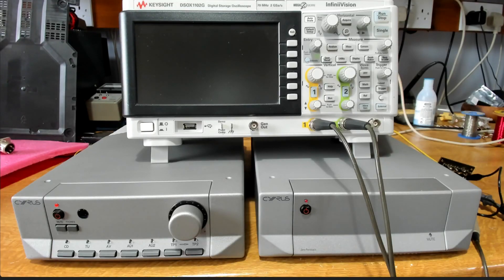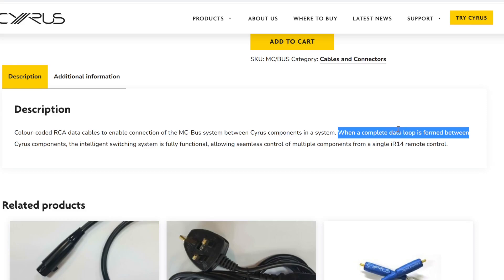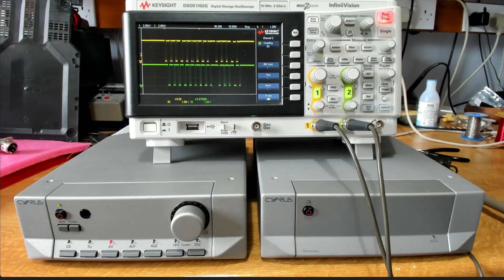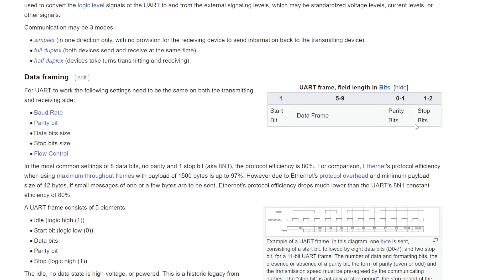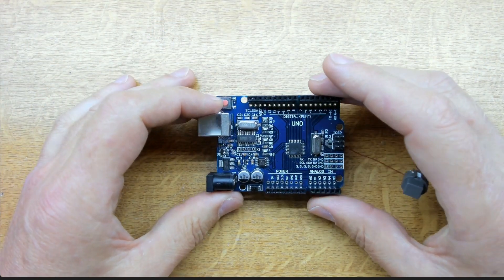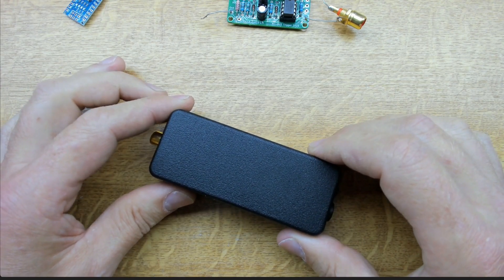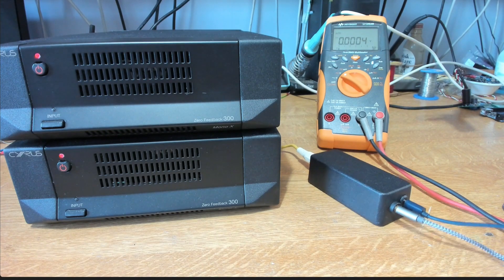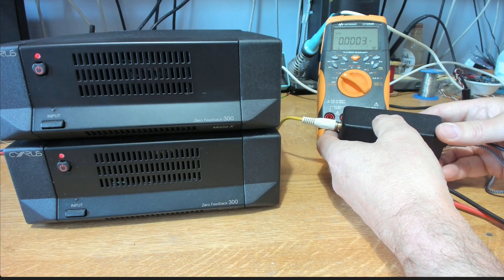MC-Bus Trigger Accessory for Cyrus Power Amplifiers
Looking at the Cyrus MC-Bus. This is a data bus that's used to power up and control Cyrus units from a main controller unit.
But what if we want to control this bus and trigger our power amps to turn on from some non Cyrus source?
Not so easy, but we come up with an accessory to do the job.